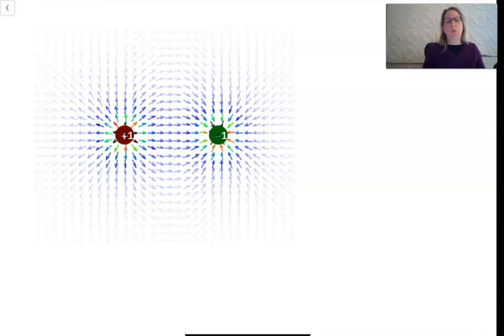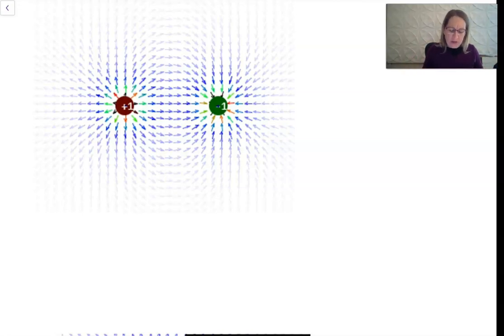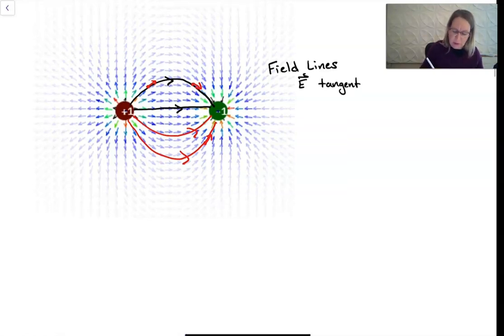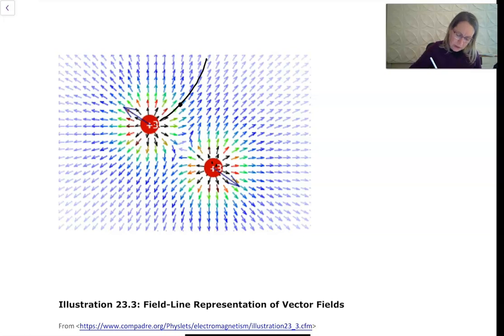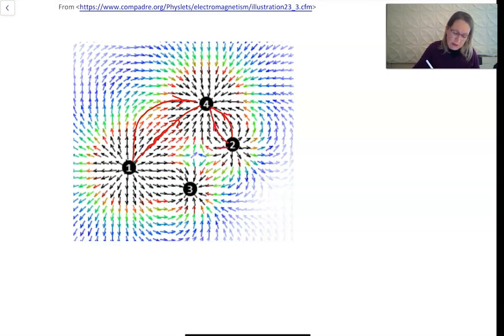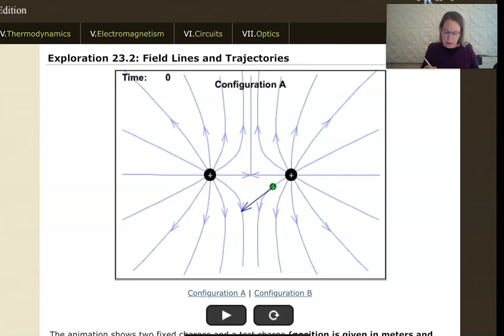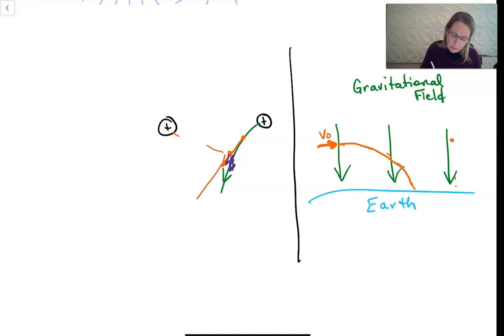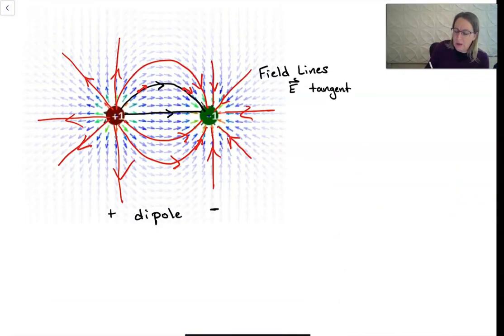Electrostatics 5: Field Lines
Electric field vectors and field lines. OpenStax 5.6